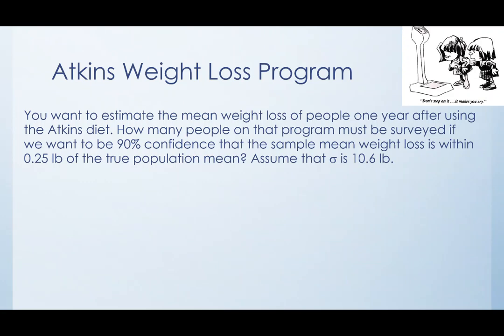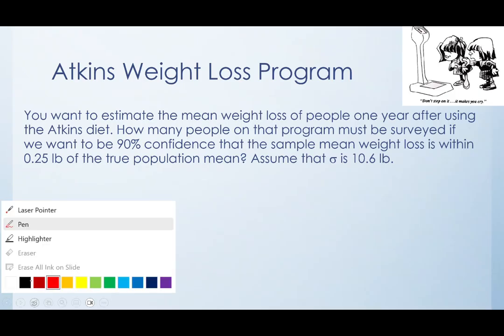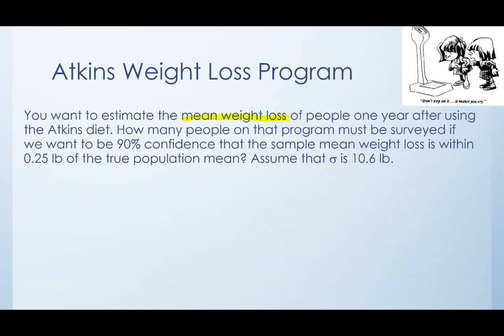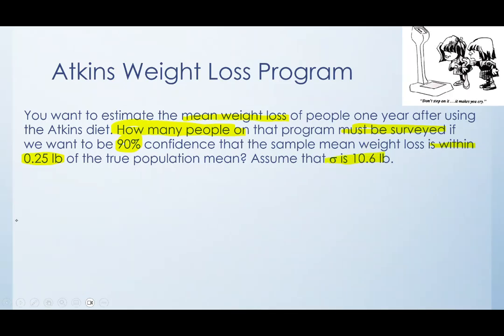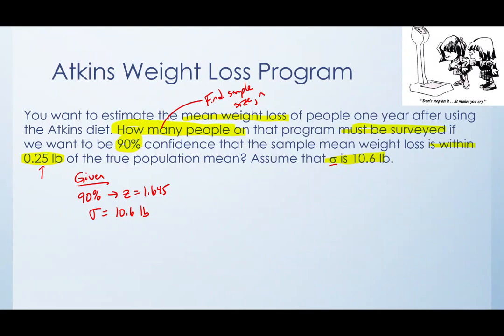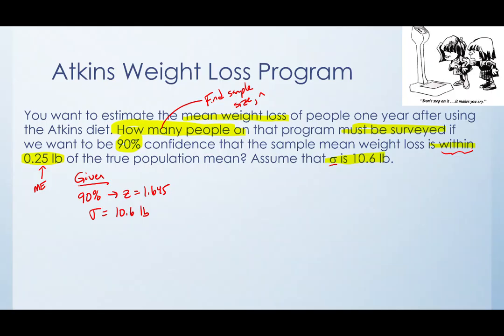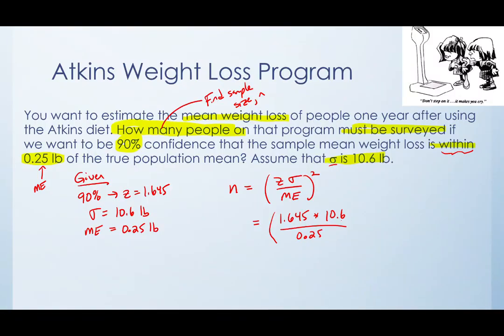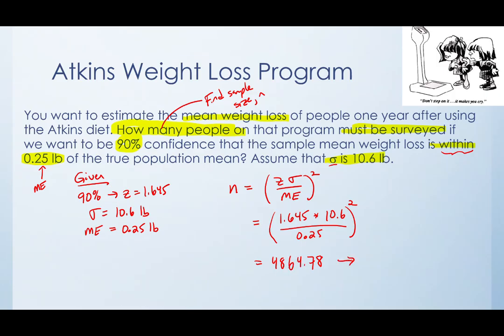Confidence Intervals for a Mean: Determining needed Sample Size, Weight Loss example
Aligned with OpenStax Elementary Statistics 2nd, Chapter 8 Confidence Intervals